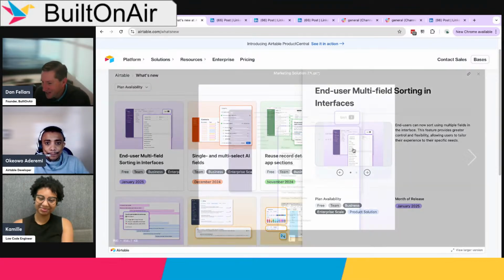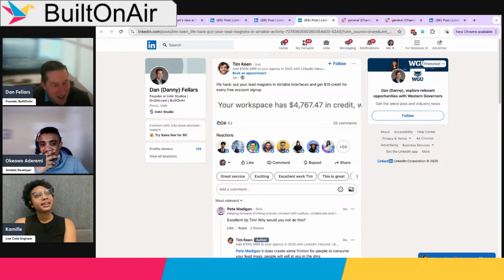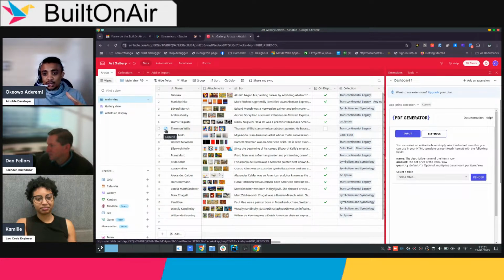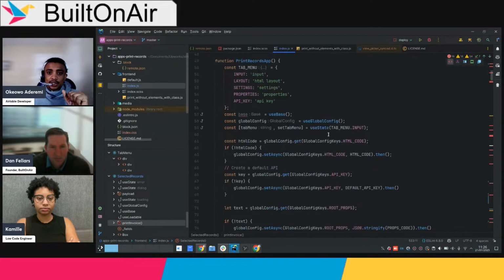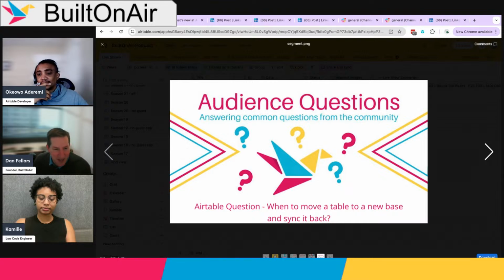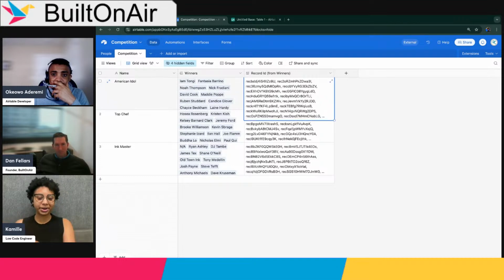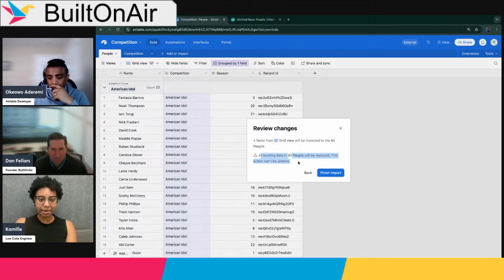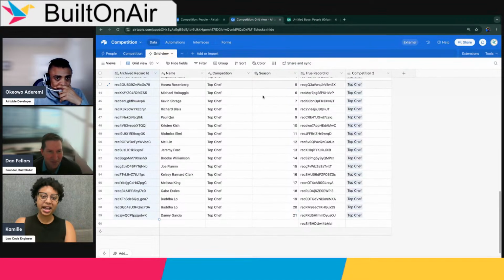[S21-E03] Full Podcast for 01-21-2025 - PDF Generation | Table Migration & [RAW ORIGINAL VIDEO]